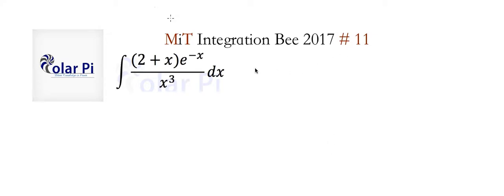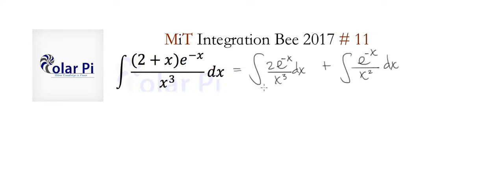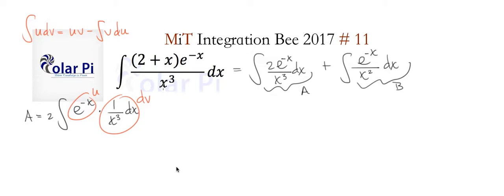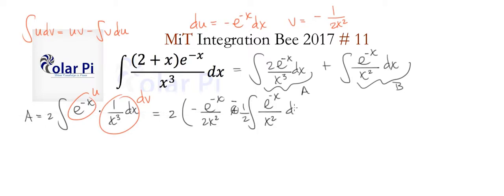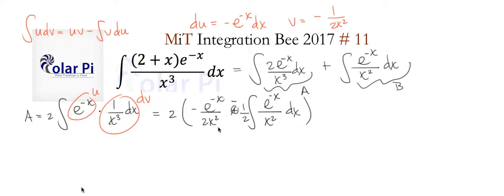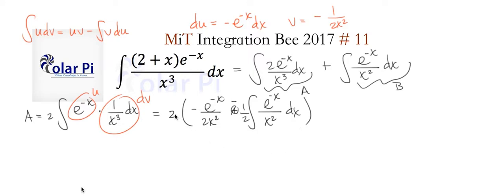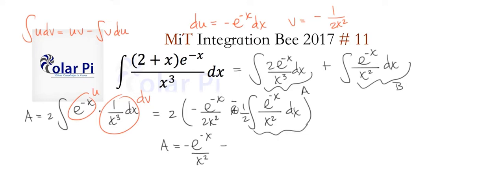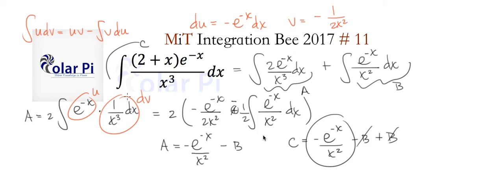2017 MIT Integration Bee (11) - Ok, Not hard but at least fun!